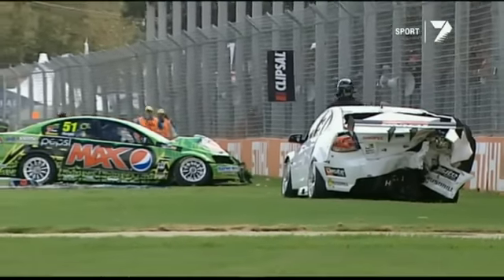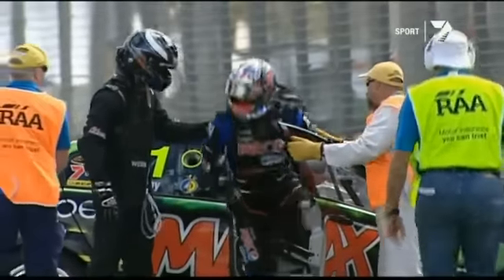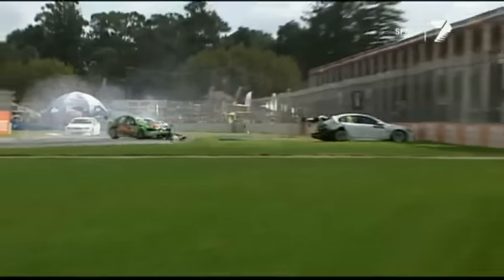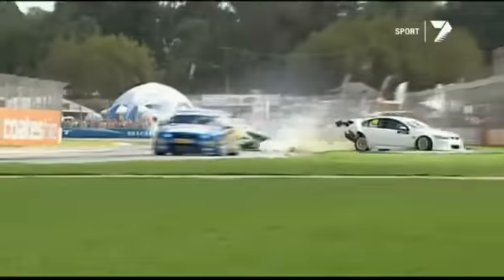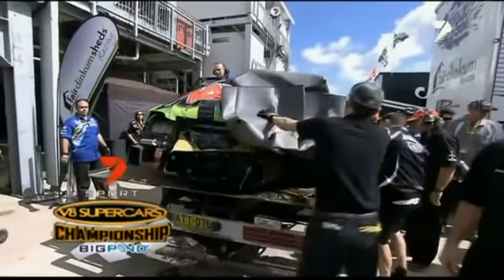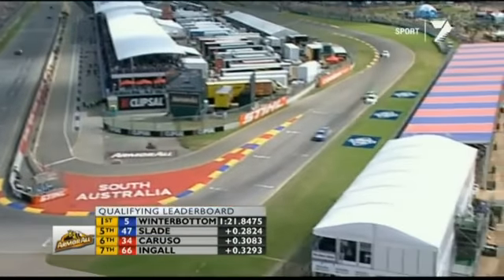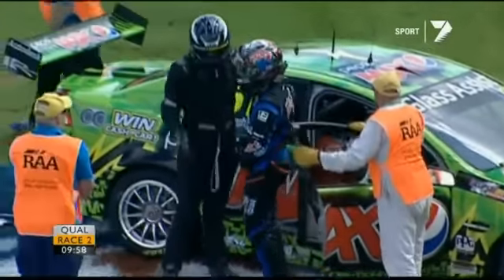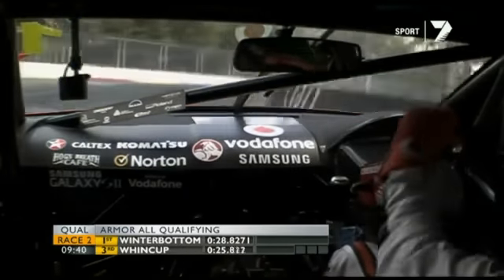Greg Murphy Jonathon Webb schwerer Unfall V8 Supercars Adelaide 2012